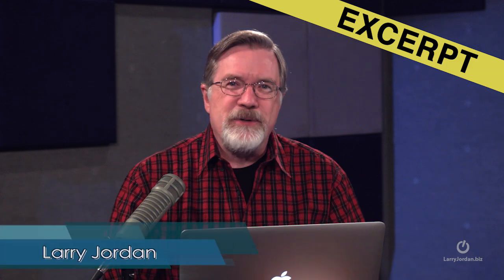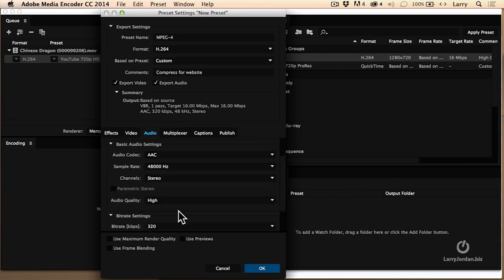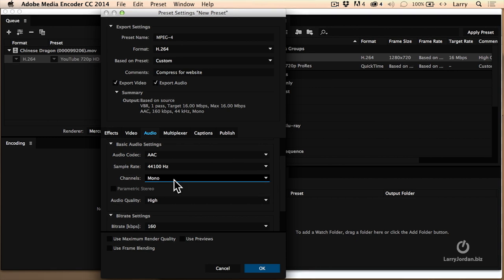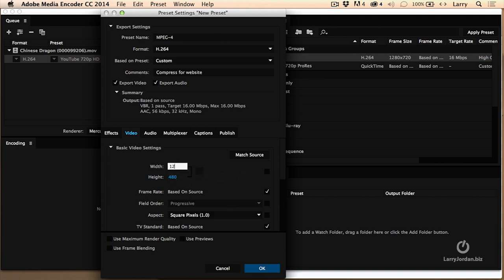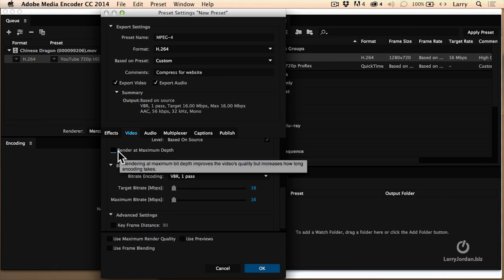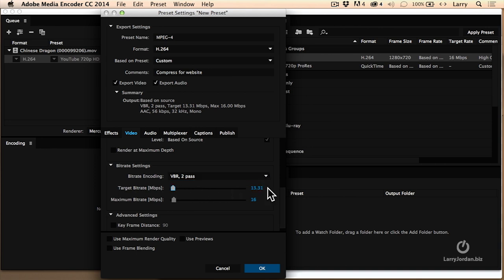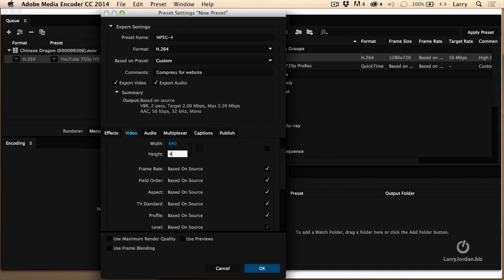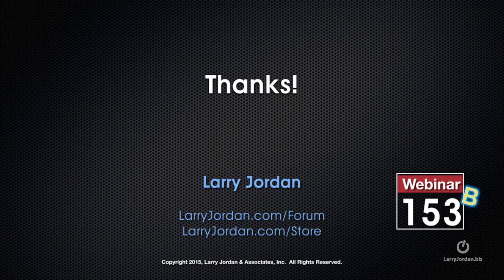Customizing Your Compression Settings (Adobe Media Encoder)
- Video compression does not need to be a “dark art.” If you are spending hours trying to get your compressed videos to look “right,” these excerpts from our "Better Video Compression with Adobe Media Encoder" webinar can help you improve the quality, speed, and flexibility of your compression projects.

In this video excerpt we're going to examine customizing your compression settings. Take a look!